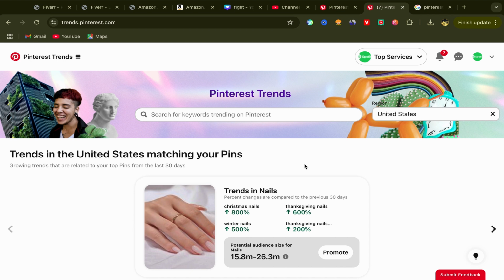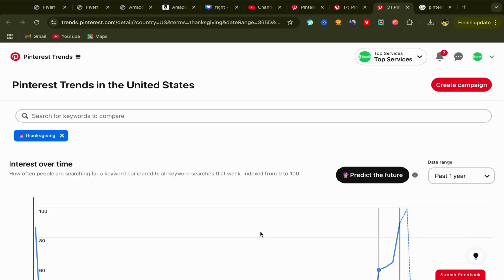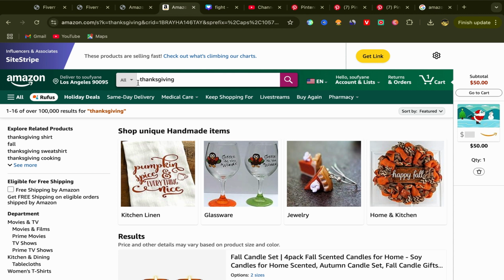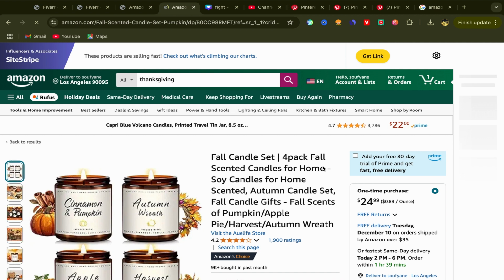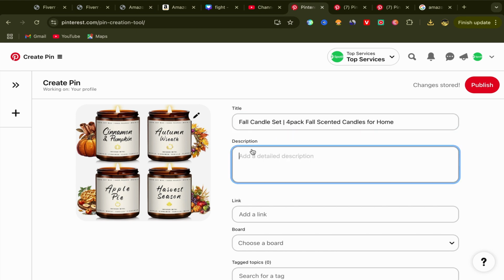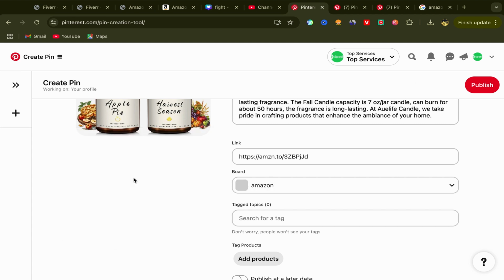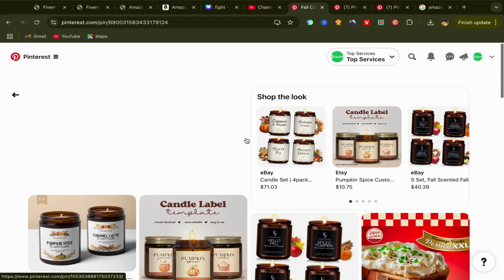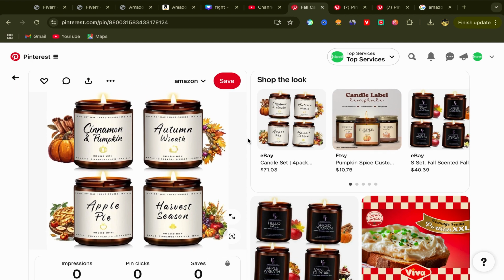How I Made $19,572/Month with Amazon Affiliate Program (Proven Strategy)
This How I Made $19,572/Month with Amazon Affiliate Program (Proven Strategy).